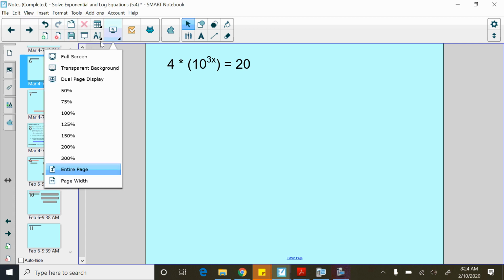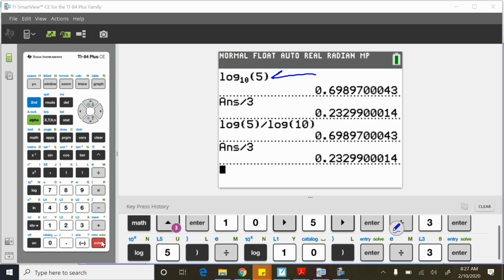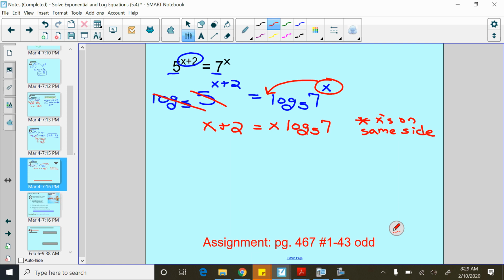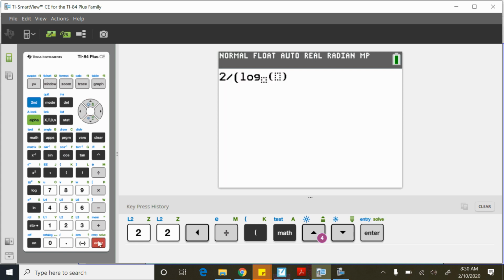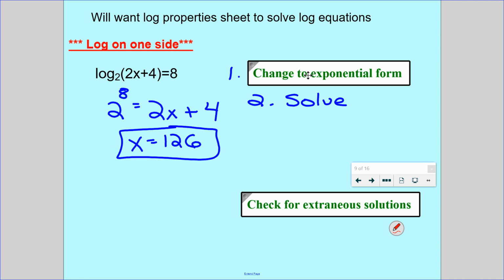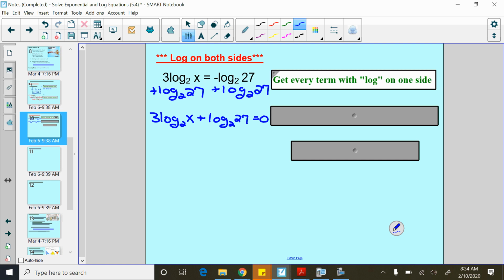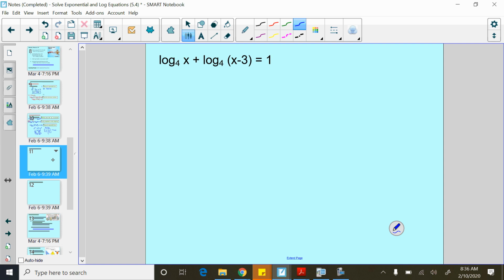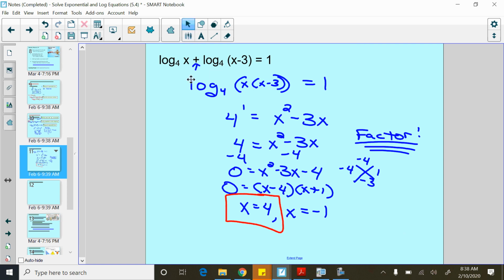Notes - Solving Log Equations Day 2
This video will walk through how to solve both exponential and log functions.